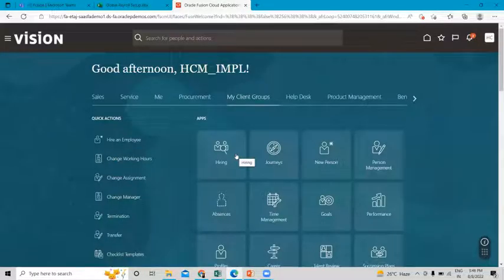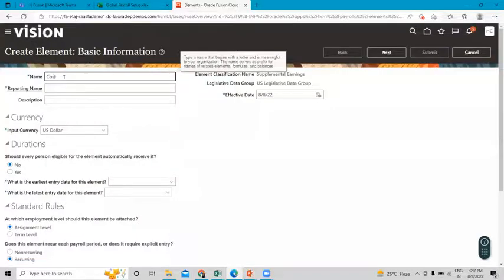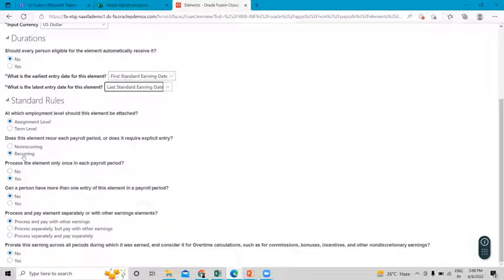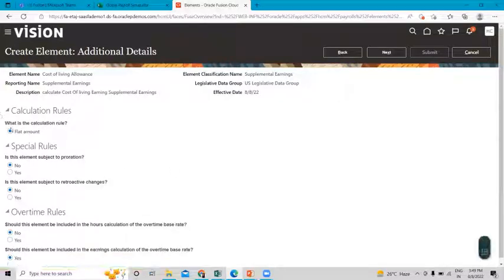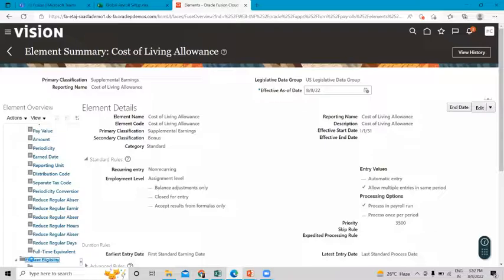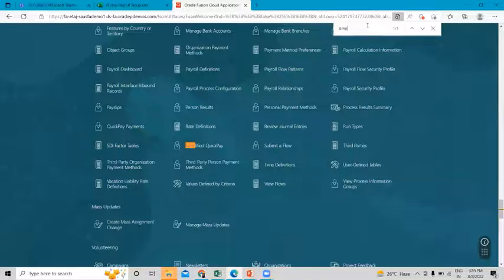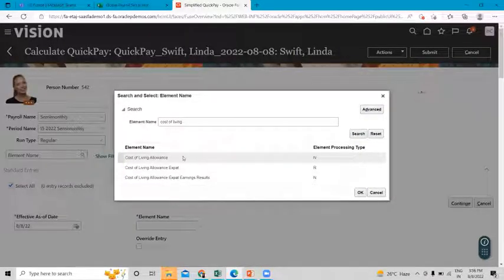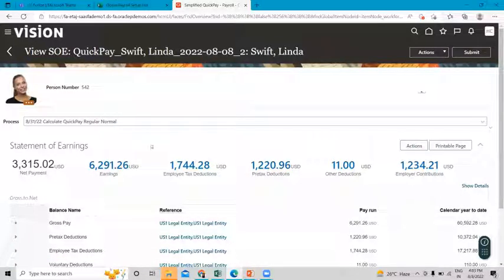Oracle HCM Cost of living Supplemental Earning | Oracle HCM Compensation | HCM Jobs | BISP HCM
BISPSolutions[Amit Sharma] ​